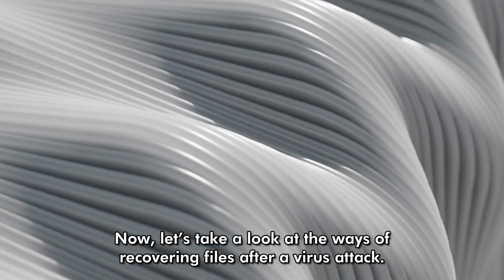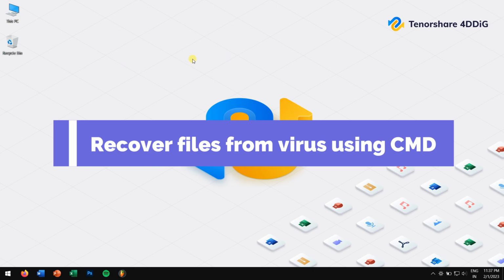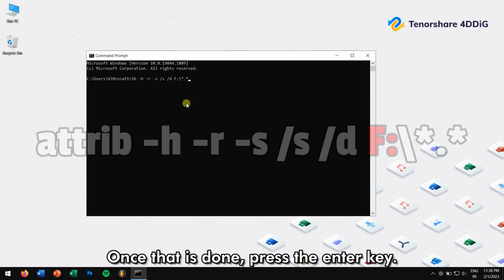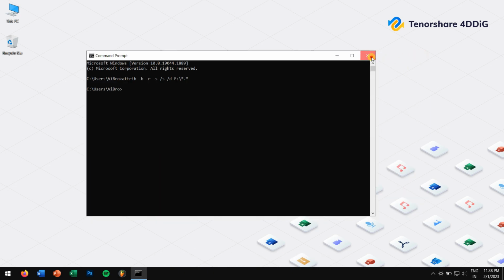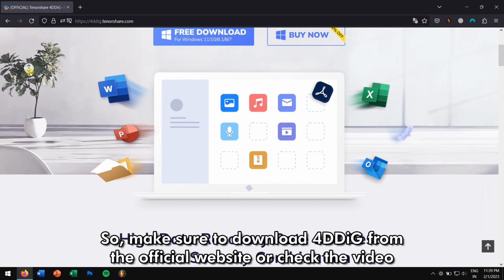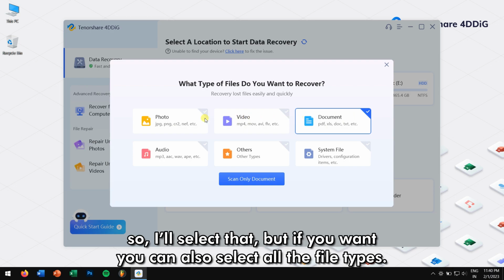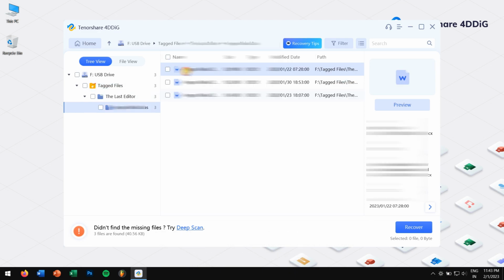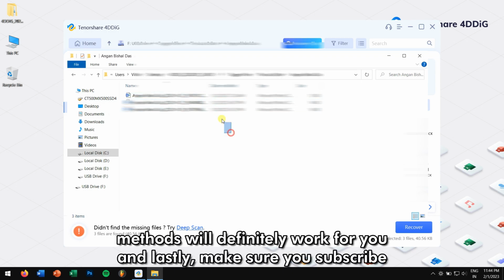How to Recover Files after Virus Attack|Recover Virus Ransomware Effected Files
If your computer is infected by a virus and you have lost your files, don’t worry. In this video, we share how to recover files after a virus attack in two ways!

📌Timestamp
Video Intro 00:00
Ways of getting infected by virus 00:45
Ways of recovering files after a virus attack 01:48
Method 1: Recover files from virus using CMD 02:11
Method 2: Recover virus infected files using Tenorshare 4DDiG 03:08

👉Method 1: Recover Files from Virus Using CMD

First, click on the start button and search for “CMD” and open it.
After that type in this following command (attrib -h -r -s /s /d F:\*.*). Here, make sure you enter the drive letter from where you want to recover your lost data. For me it is F drive.
Once that is done, press the enter key. Now, Windows will begin to repair the particular hard drive which is affect by the trojan virus.You can use this method for external hard disk, memory cards and even flash drives.
After the process is done, you can open the drive to see all the files affected by the virus. But if this method didn’t work for you then the next solution or method is just perfect for you.

👉Method 2: Recover Virus Infected Files using Tenorshare 4DDiG

Tenorshare 4DDiG is one of the best data recovery software that is available on the market right now. And the best part is that it can be used both for Windows and Mac, and along with that it can also recover over 1000+ different file types, such as photos, documents, audio, etc.

Let's try Tenorshare 4DDiG to recover files after virus attack in 3 simple steps:
Step 1. Download 4DDiG from the official website or check the video description to get direct download links. After installation, run 4DDiG and select the folder or location where you’ve lost your files, and click on scan.
Step 2. Select the file type that you want to recover. 4DDiG will scan your folder or location for your lost files.  Then select the files that you want to recover and click on the recover button.
Step 3. Select the location where you want to paste in your lost files and finally click on recover. Within a short time you’ll have your files back which were lost due to the virus attack, and to view them click on “View Recovered”.